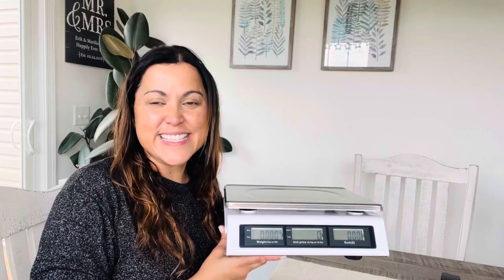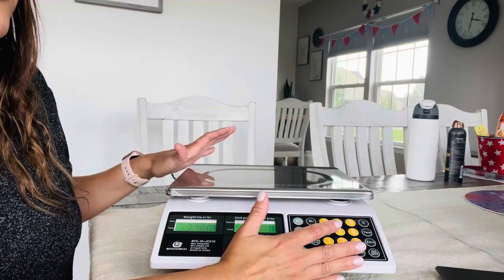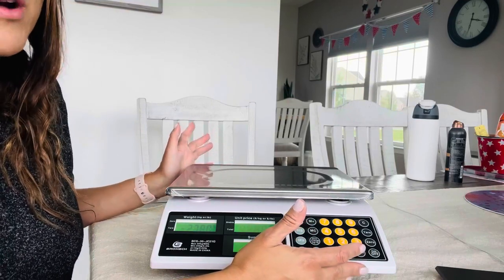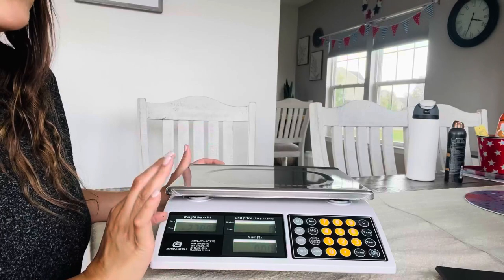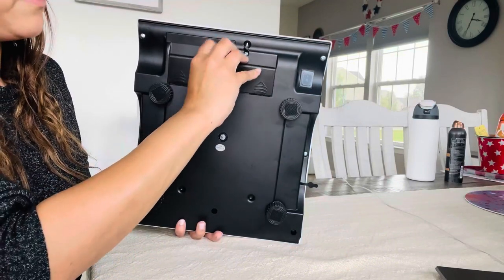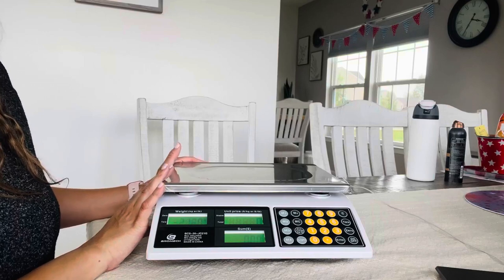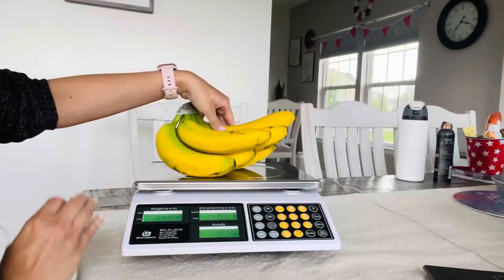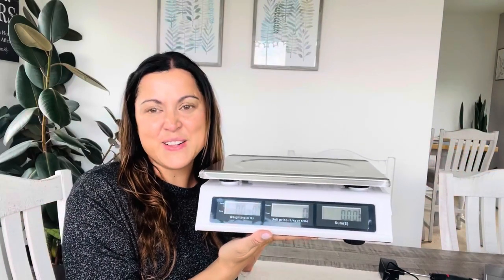Price Computing Scale, 66lb Digital Commercial Food Meat Produce Weighing Scale Review